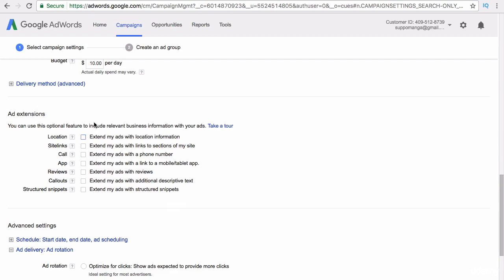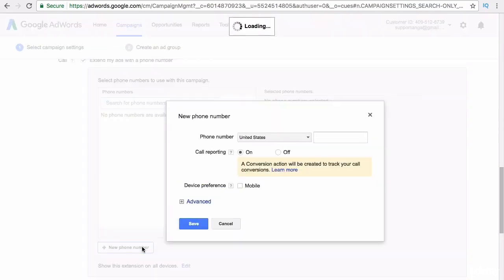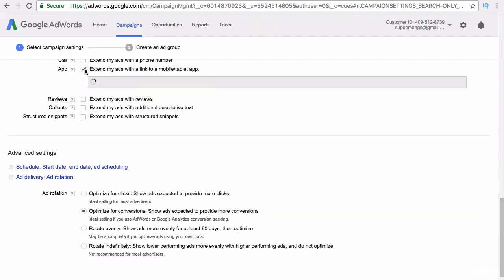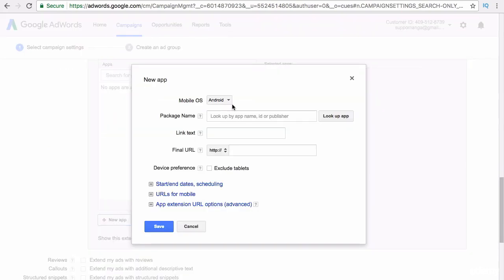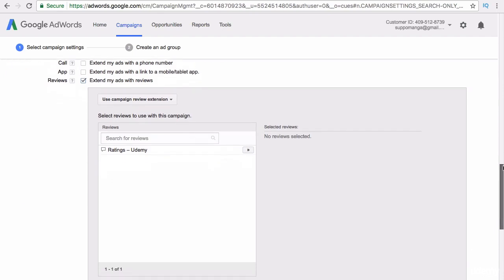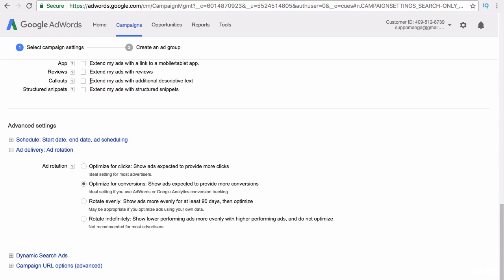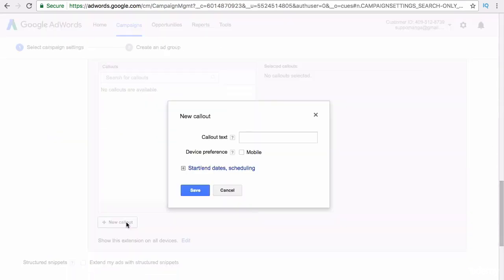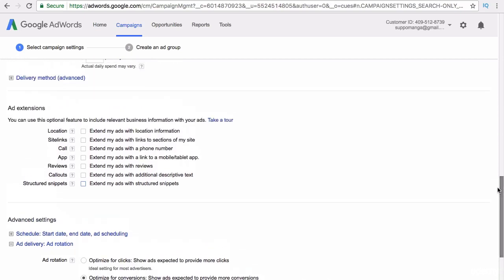043 how to add location call app callout ad extensions to your ad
043 how to add location call app callout ad extensions to your ad